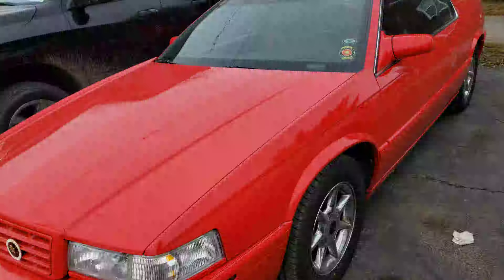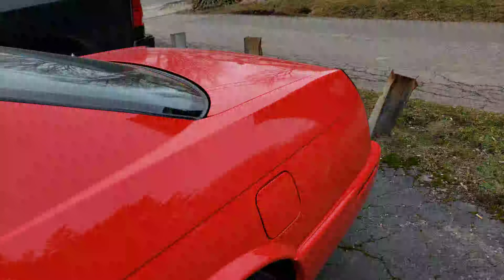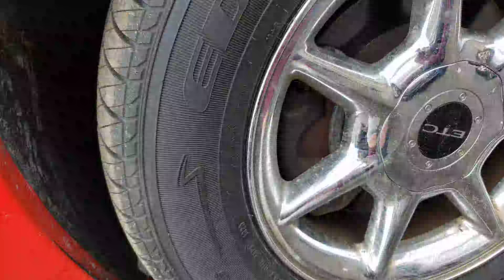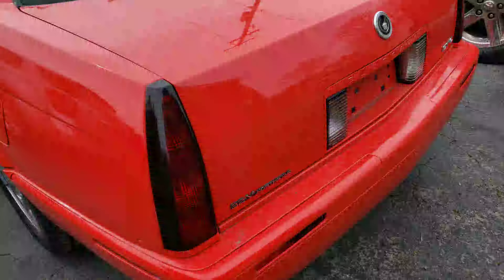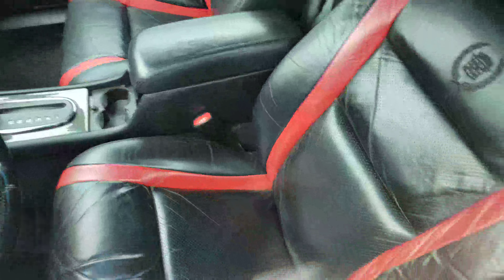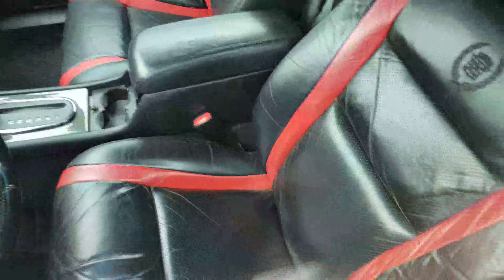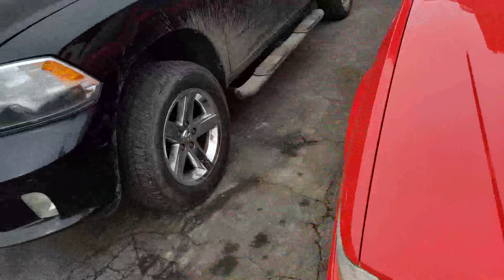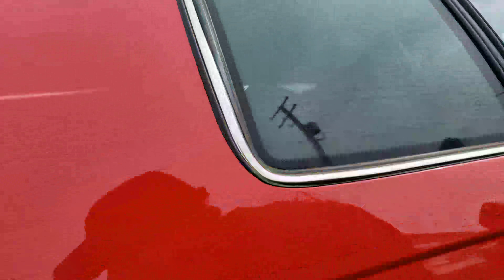quick once over eldo